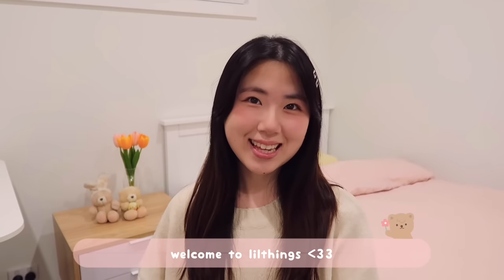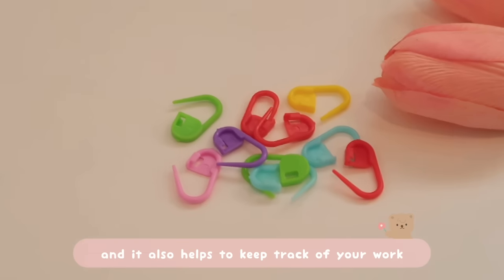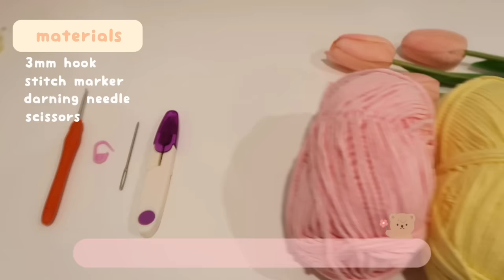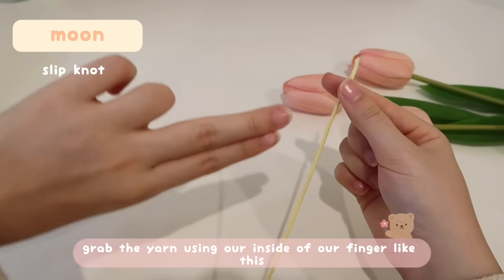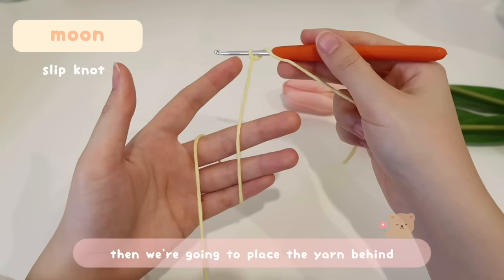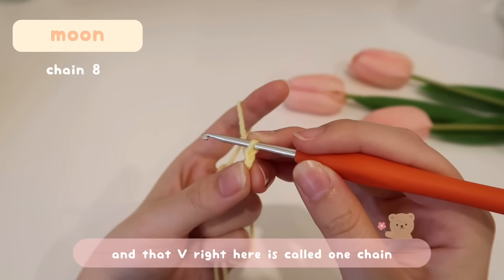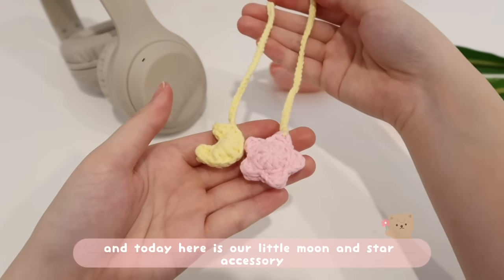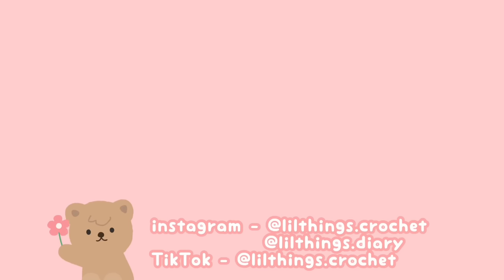crochet moon & star ♡ headphone accessory | bookmark | bag charm |absolute beginner crochet tutorial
welcome to lilthings🧸I’m so grateful to have you here

In this absolute beginner crochet tutorial of moon & star accessory, I’ll guide you step by step on how to crochet this super quick & easy project. This can be used as a headphone accessory, bag charm or even a bookmark!! ✨ If you are a beginner crocheted or even have no experience, absolute beginner in crocheting, this tutorial is perfect for you 💗

♡ Milk cotton yarn

♡similar crochet kit

Timestamp:
00:00 important!!
01:01 materials
02:38 crochet moon
23:12 crochet star
41:02 strap
44:52 Choose my next tutorial ~